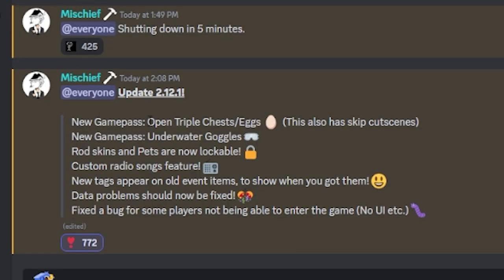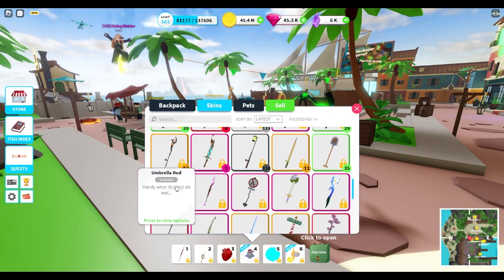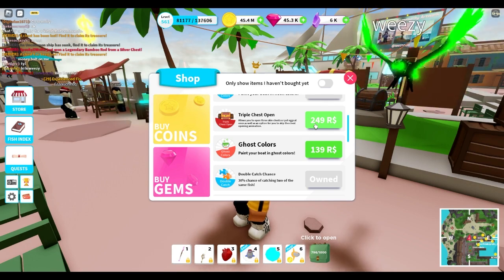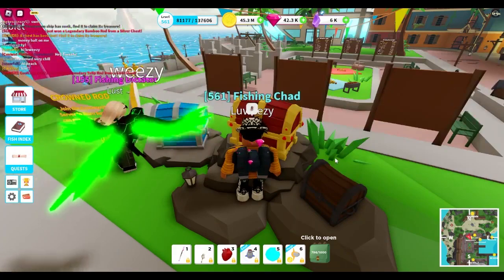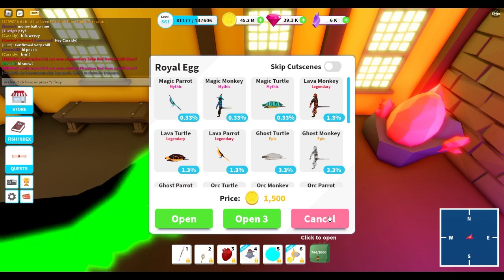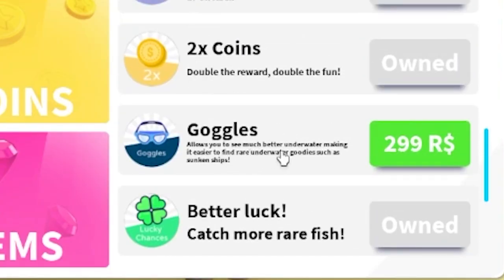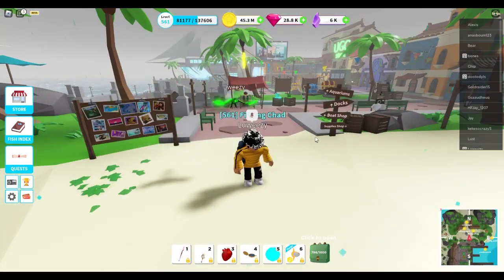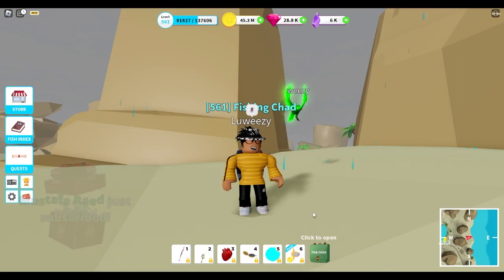Fishing Simulator - NEW GAMEPASSES! (WORTH IT OR NOT?) | NEW UPDATE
In this video, I show you one of Roblox Fishing Simulator's New Update of 2023 about New Gamepasses such as: Goggles and Triple Chest Open! Including a few new features such as: Custom Radio Song IDs and event tags for your items! Along with, being able to now lock rod skins and pets in Roblox Fishing Simulator. I show you how they work, so you can make your own judgement whether you'd buy the new gamepasses or not! Roblox game: ( Roblox ) Fishing Simulator roblox

Worth it or Not? Let me know down in the comment section what you think!

Chapters:
00:00 - My Initial Thoughts
01:04 - New Locking Feature!
02:46 - Triple Chest Open Gamepass!?
07:39 - GOGGLES!
09:45 - Custom Radio Songs Feature!
10:27 - Event Tags!?
10:54 - Outro